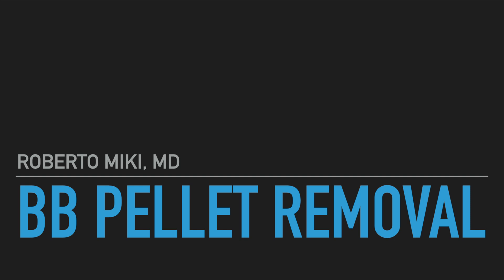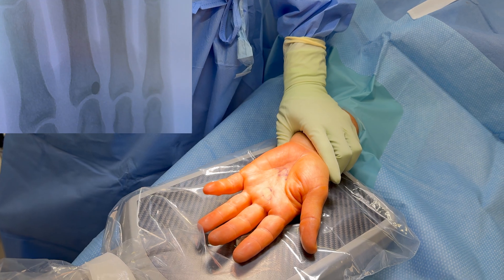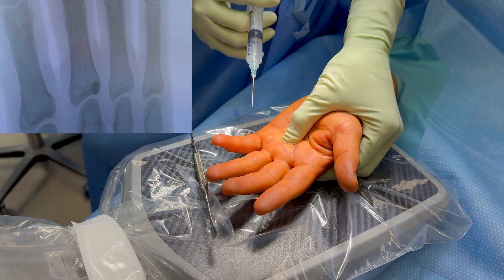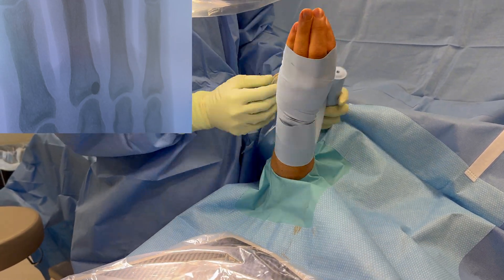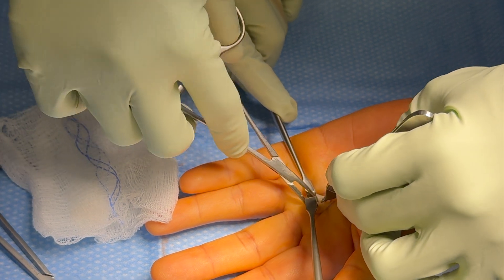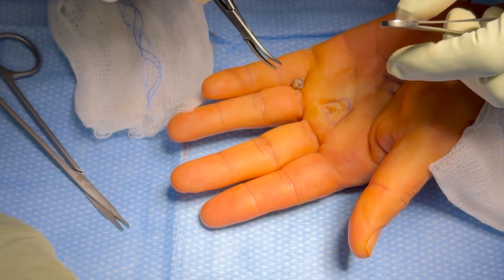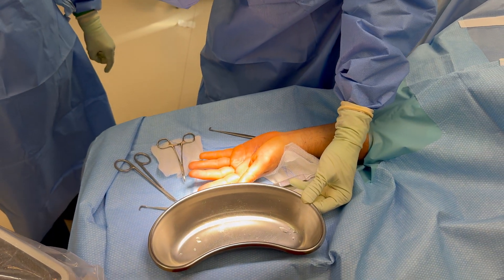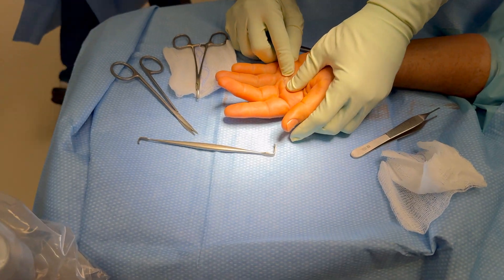BB Gun Pellet Removal from Left Hand (Foreign Body)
This video contains information and images from a procedure The content seen in this video is provided only for medical education purposes and is not intended to replace professional medical advice, diagnosis, or treatment.

If you are an aspiring surgeon at the undergraduate, medical school, or resident level hopefully you will find this video helpful.

If you are a patient thinking about this procedure, hopefully you find this video is reassuring that this procedure is simple and will make your experience less anxiety provoking.

Este video contiene imágenes de una cirugía.
Hablamos Español.